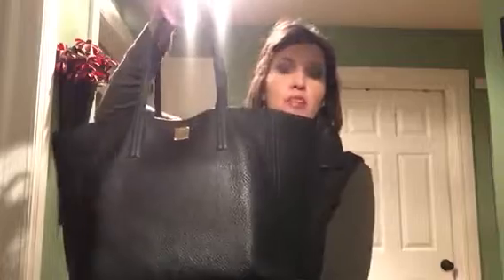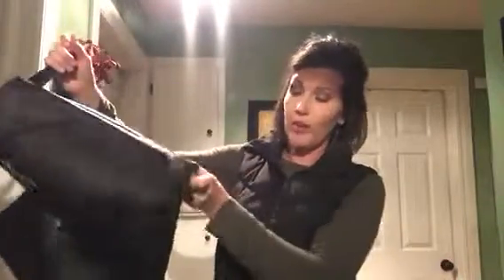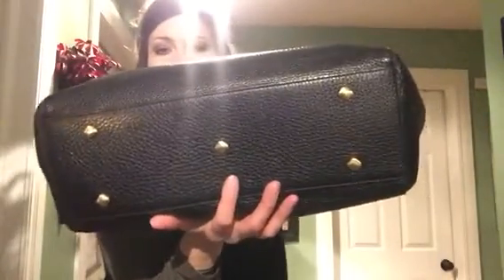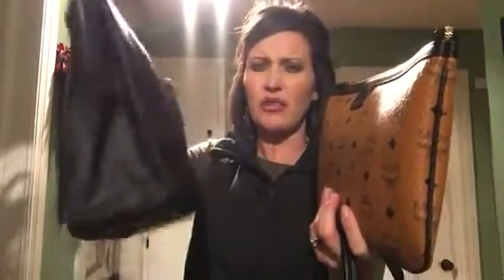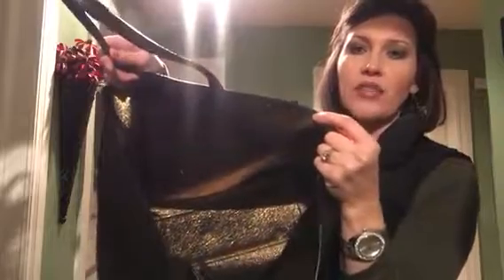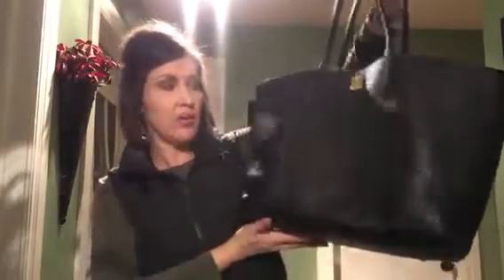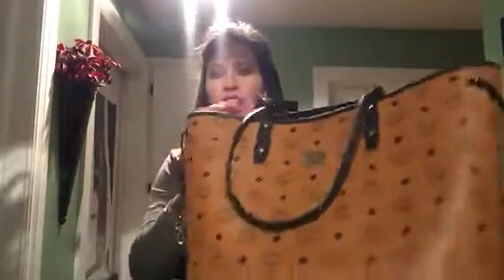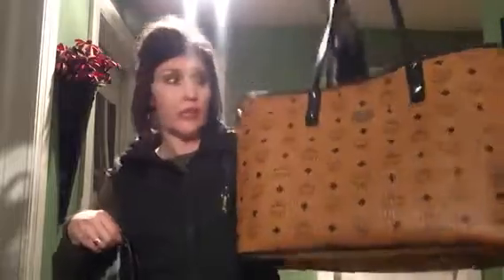❤️REVEAL - MCM Reversible Koppelene Shopper tote bag